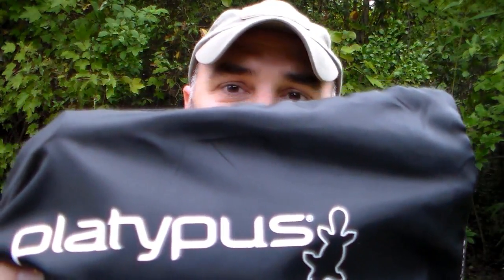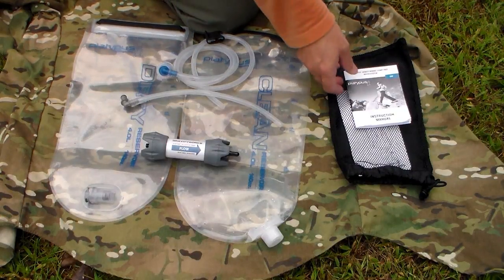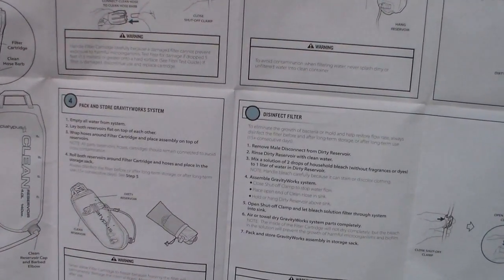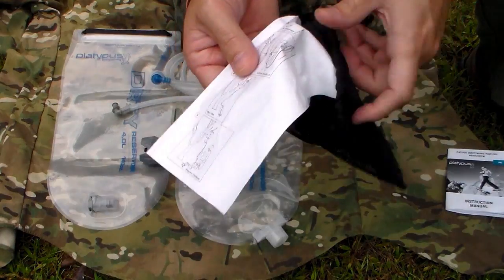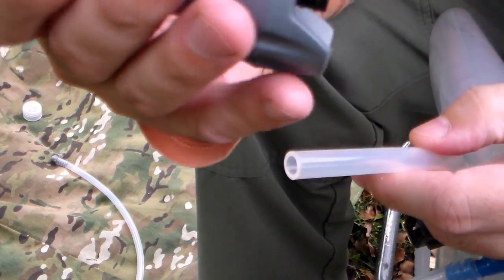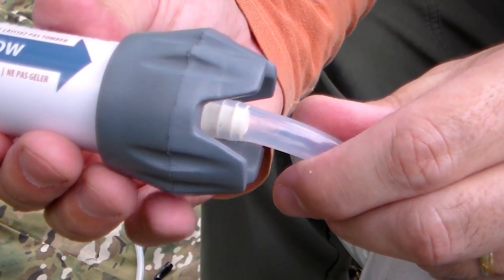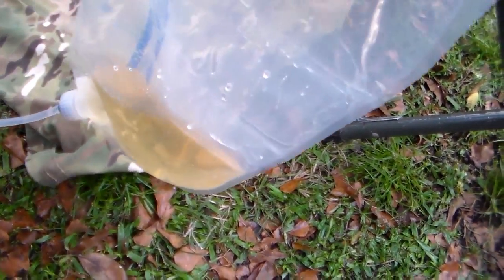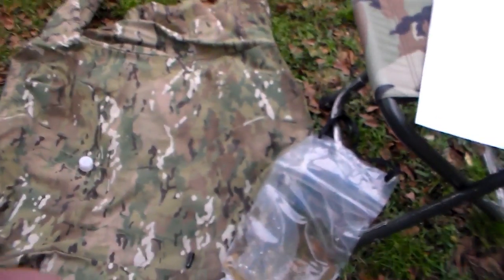Platypus GravityWorks Pump Free Water System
Review of the Platypus GravityWorks Pump Free Water System components/setup and use.